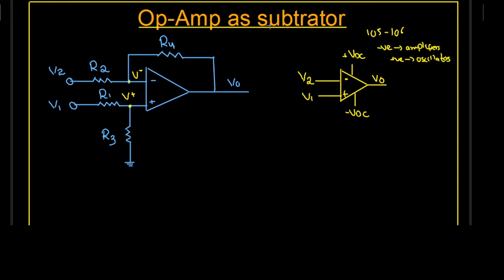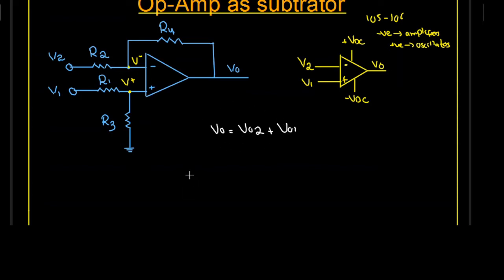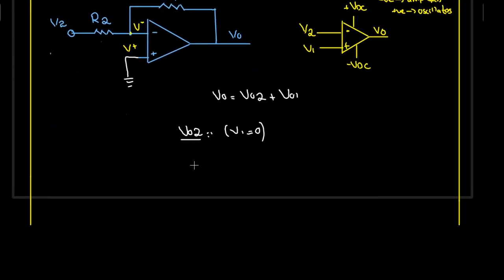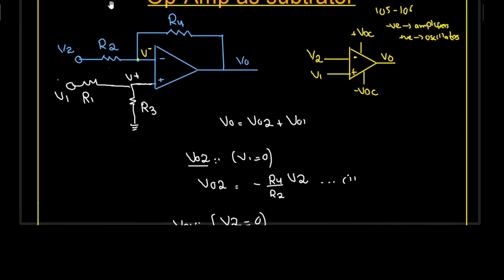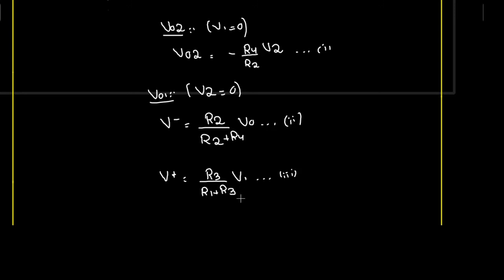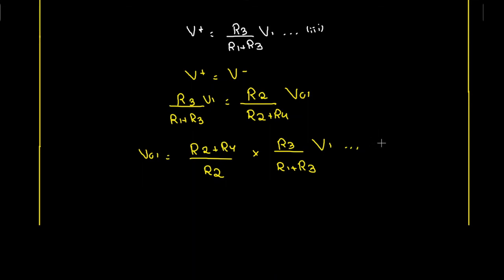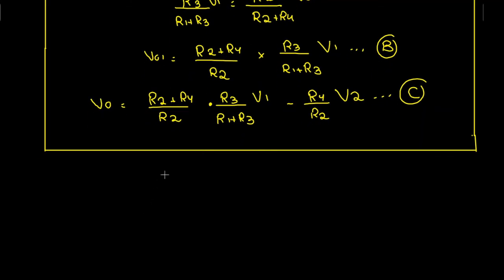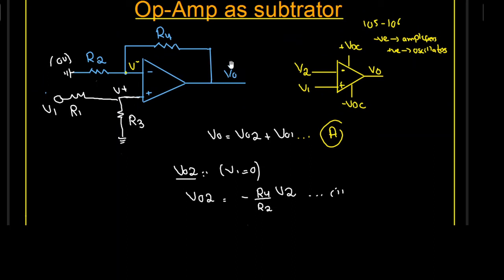Op amp as differential amplifier| Op-amp as subtractor|Operational amplifier as Voltage subtractor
op-amp as differential amplifier
Operational amplifier as differential amplifier
op-amp voltage subtration
Op-amp as  Voltage subtractor
Operational amplifier as subtractor
operational amplifier,
 op-amp,
 operational amplifier videos,
 operational amplifier lectures,
electronics electronics videos,
electronics lectures,
 electronics course

Op-amp as an differentiator,
 Op-amp differentiator circuit,
 How is op-amp used as an differential amplifier,
 How is operational amplifier used as differential amplfier,
How to use op-amp as differential amplifier,
 How to use operational amplifier as differential amplifier,
operational amplifier,
 op-amp,
 operational amplifier videos,
 operational amplifier lectures,
electronics electronics videos,
electronics lectures,
 electronics course